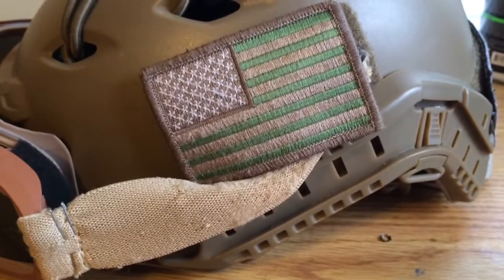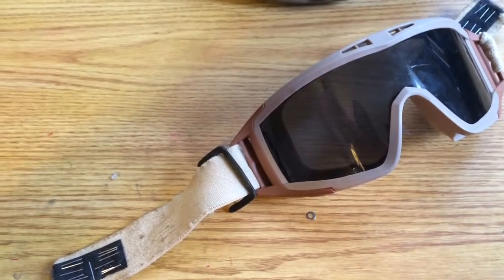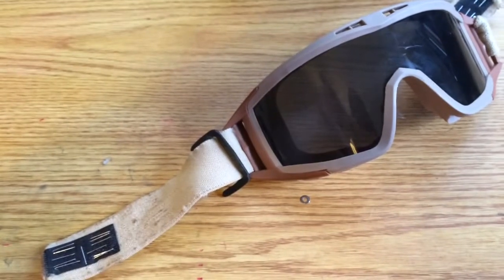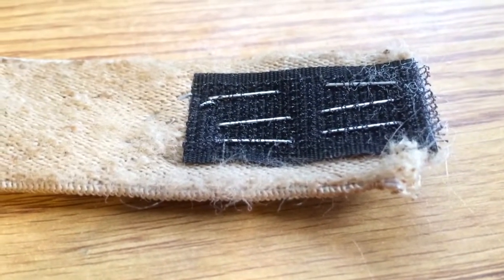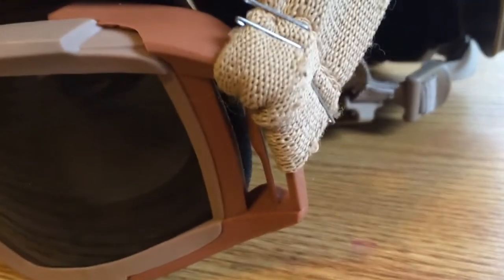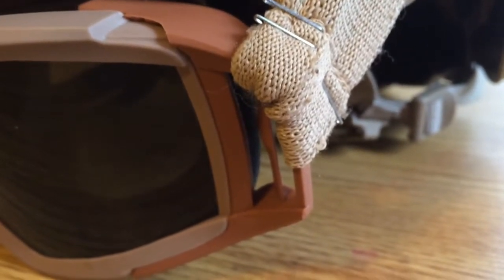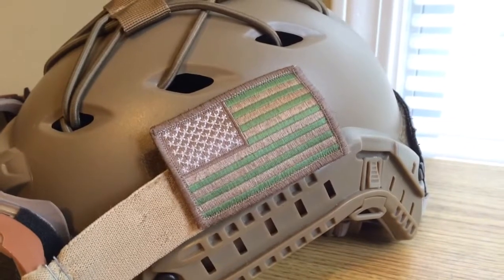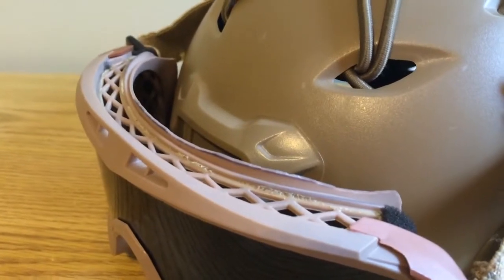Airsoft Operator Cut Goggles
Just a brief review of my goggle set up. let me know what you think!